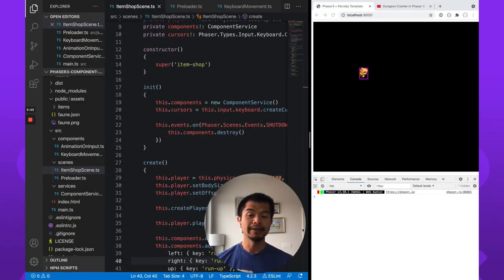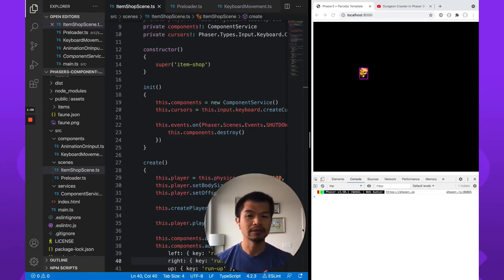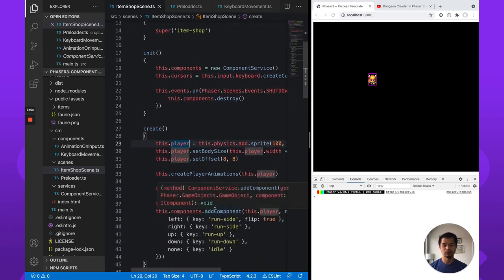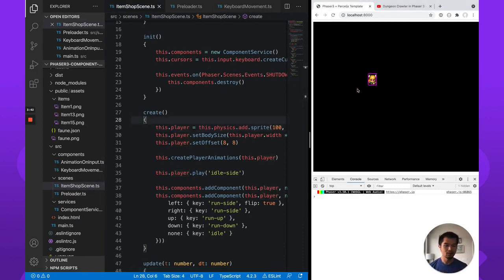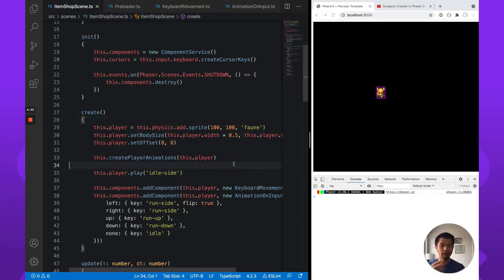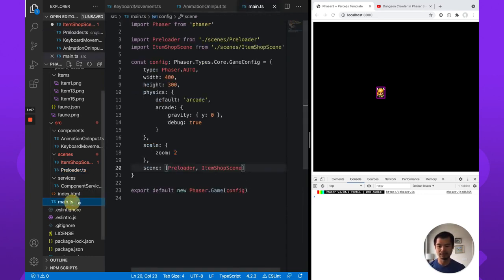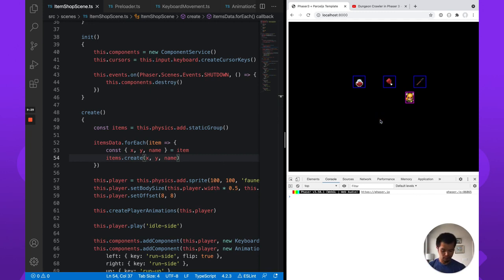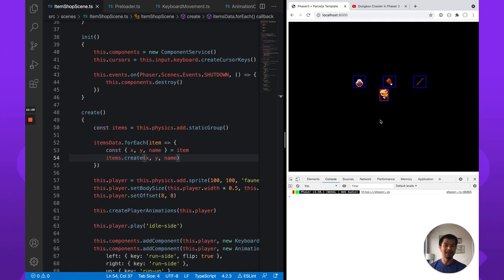Visual Item Shop in Phaser 3.50 - Part 1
Want to learn more about using TypeScript with gamedev? We have a free book that teaches you how to create an Infinite Runner with TypeScript and Phaser 3.50. Get it

Looking to make an item shop like in The Legend of Zelda where items are visually displayed on a shelf or countertop and the player goes up to select one? We'll show you how to do that in this series with Phaser 3.50+ and TypeScript!